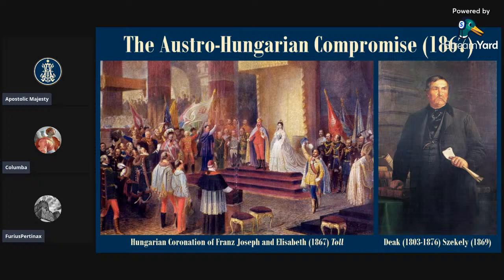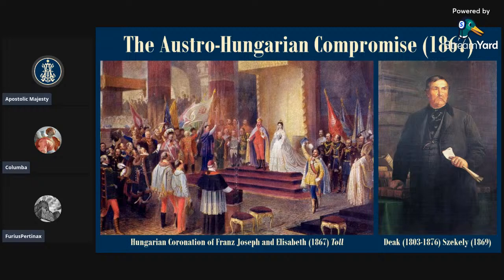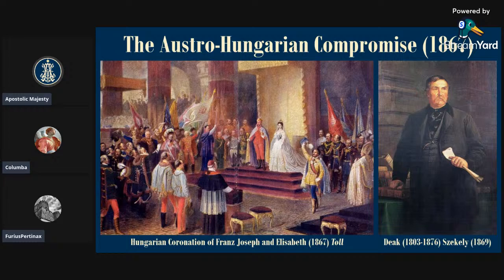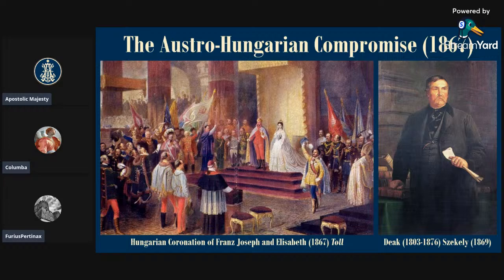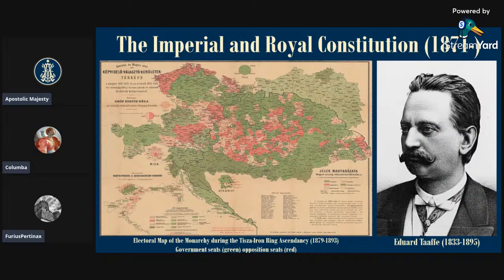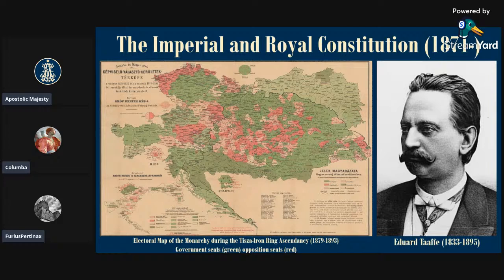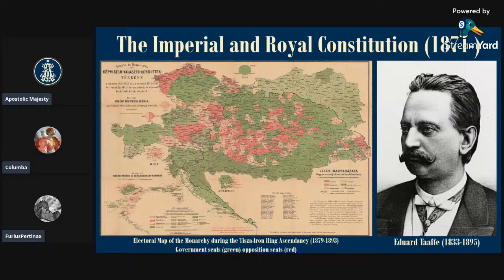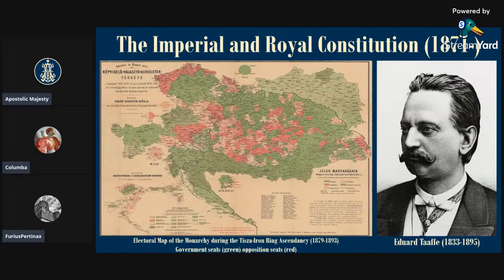2: The Austro-Hungarian Monarchy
In parts one and two of 'Anatomy of Austria-Hungary' (Anatomy of the Emperor's Throne), we provide an overarching 'history of events' before delving into the regional histories of the composite lands that compromised the 'Kaiserthum' (Austria/Austria-Hungary), in a manner inspired by Fernand Braudel's Identity of France.

In this episode, we discuss the overarching political, economic, and cultural aspects of the Habsburg Monarchy from the inception of the Austro-Hungarian Compromise of 1867, until the death of Franz Joseph I in 1916.